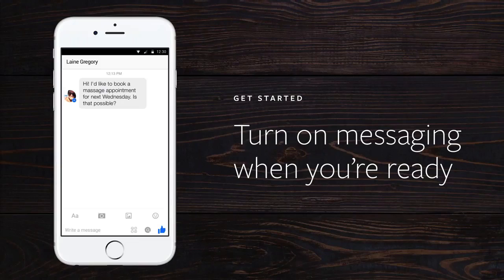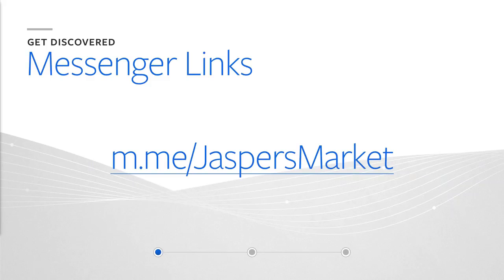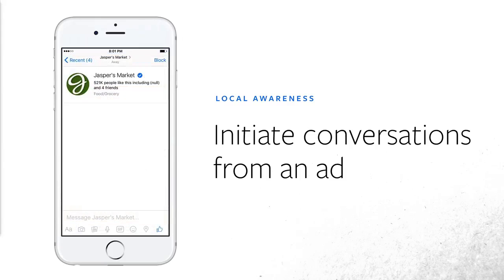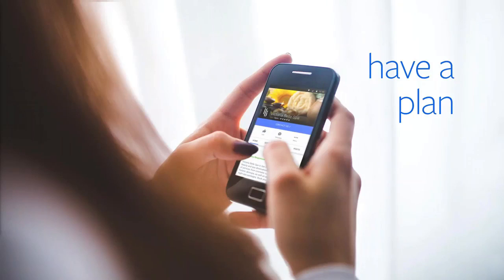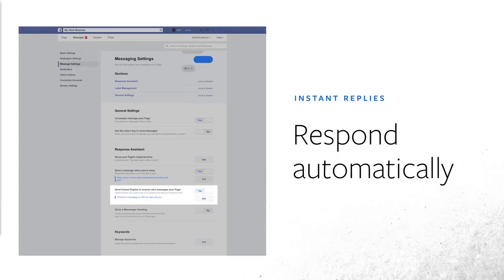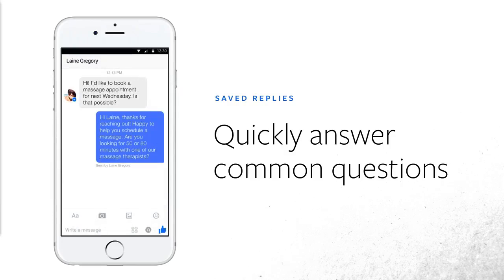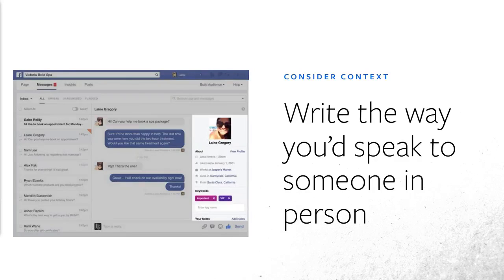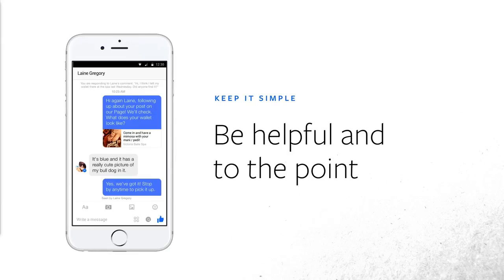Facebook Blueprint webinars "Messenger Best Practices"